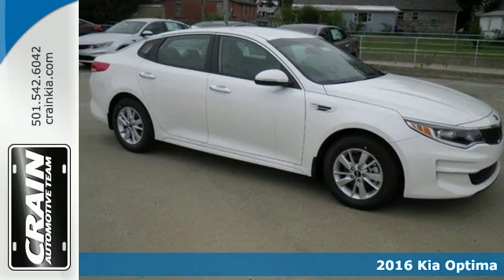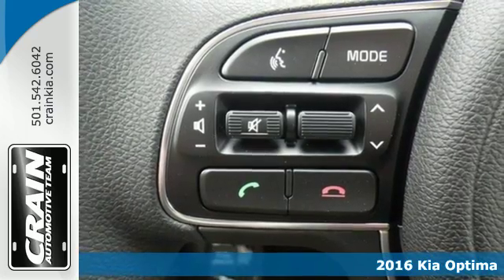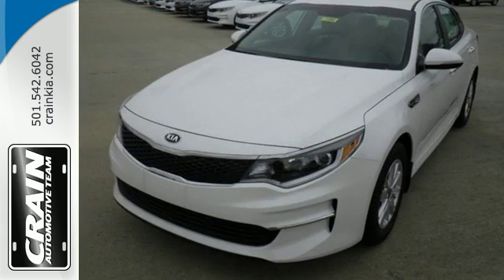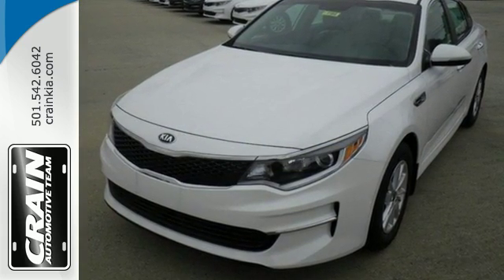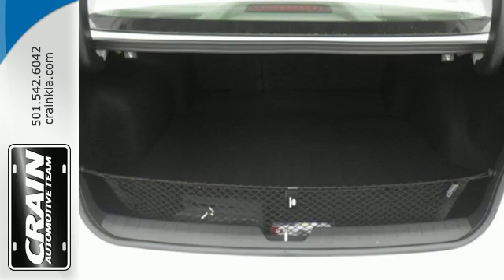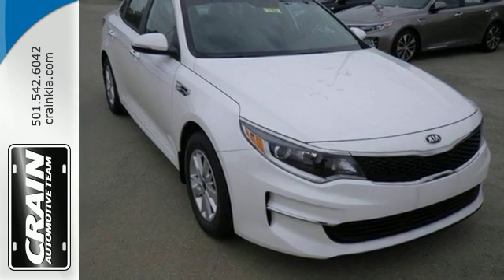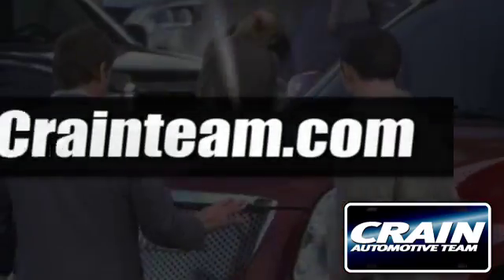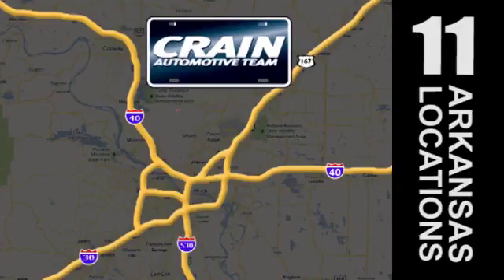New 2016 Kia Optima Sherwood AR Little Rock, AR 6KF1164 - SOLD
Year: 2016
Make: Kia
Model: Optima
Trim: LX STANDARD
Engine: 2.4L DOHC I4 GDI Engine
Transmission: Automatic
Color: Snow White Pearl
Interior: Beige
Stock #: 6KF1164
VIN: 5XXGT4L31GG058100
Contact Crain Kia today for information on dozens of vehicles like this 2016 Kia Optima LX. This Kia includes: CARPETED FLOOR MATS (PIO) CARGO NET (PIO) *Note - For third party subscriptions or services, please contact the dealer for more information.* Why spend more money than you have to? This Kia Optima will help you keep the extra money you'd normally spend on gas. There's no need to look any further. Crain Kia has the perfect match for you. This Kia Optima's Snow White Pearl on Beige color combination will make heads turn. You can finally stop searching... You've found the one you've been looking for. Every new and pre-owned vehicle is backed by the Crain Commitment, including our 100% low price guarantee, a 100 hour love it or leave it exchange policy, and a 100 year 100,000 mile warranty. The Crain Team's Got 'Em!

Address:
5830 Warden Rd